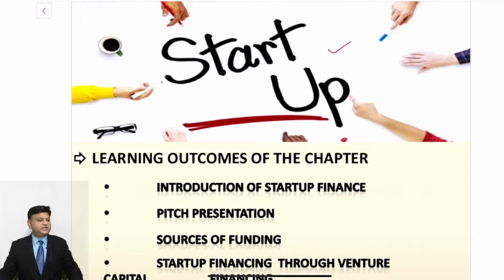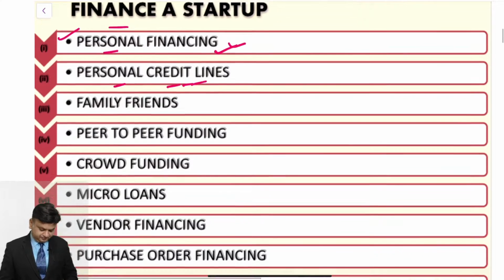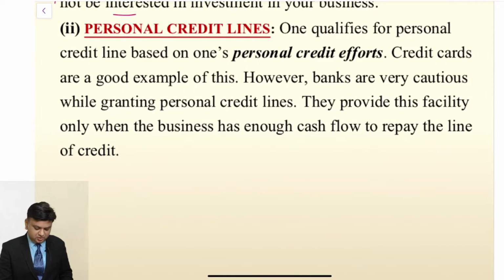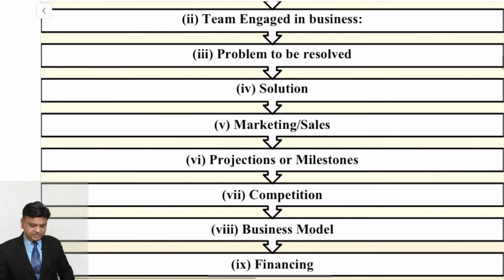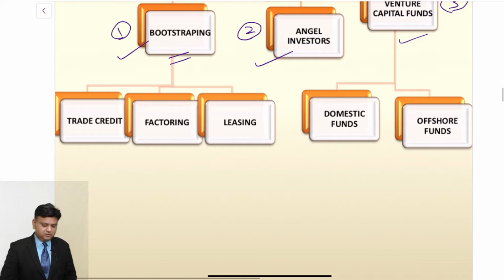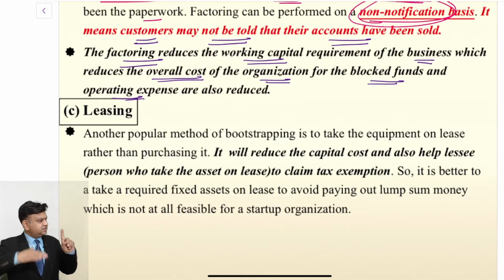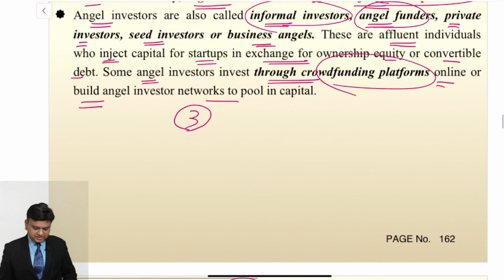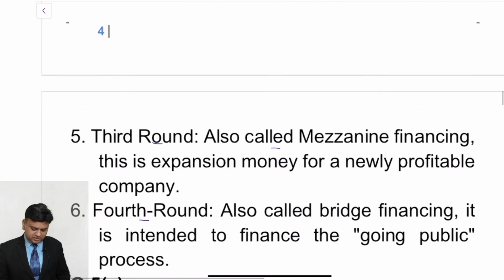Start up Finance Concepts.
Theory 1
Introduction of Startup finance
 Pitch Presentation
Sources of Funding
 Startup financing through Venture Capital Financing